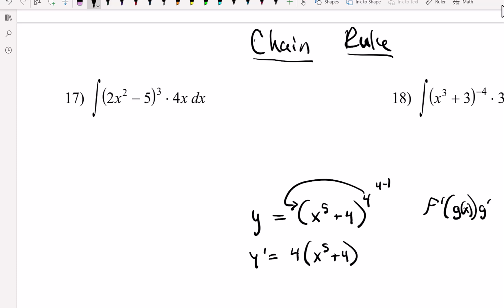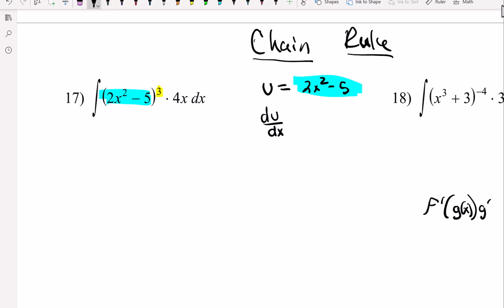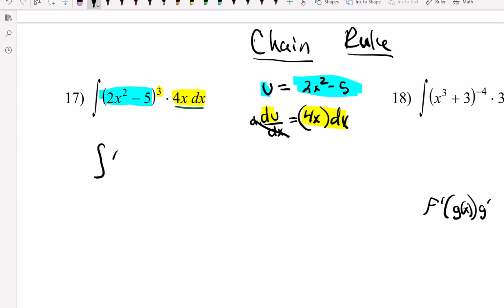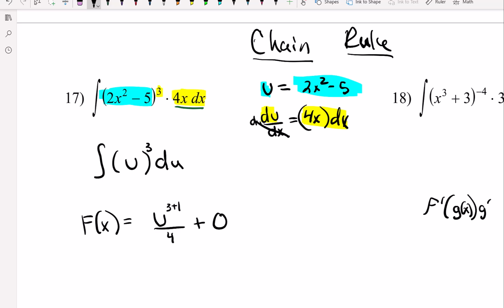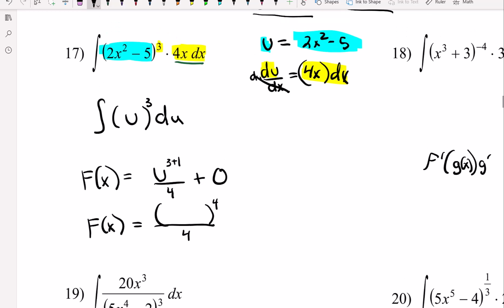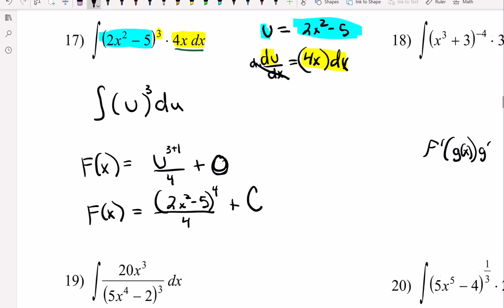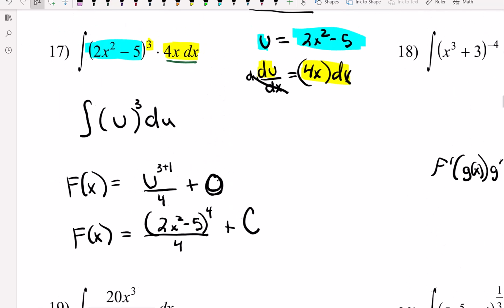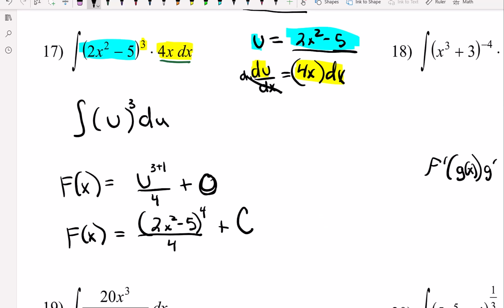Indefinite Integrals - Chain Rule Set Up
This video shows how to start to integrate a function that requires a chain rule process - using U-Substitution.